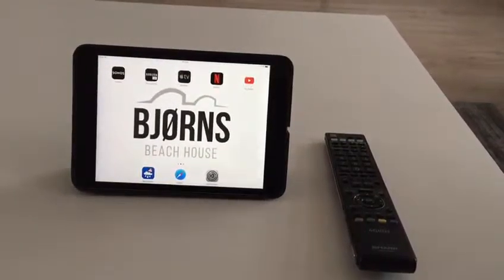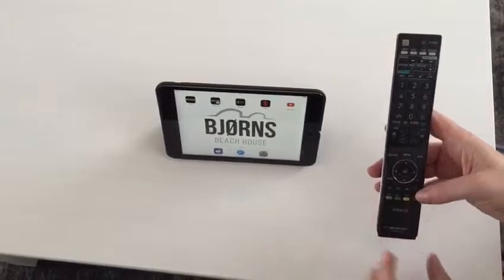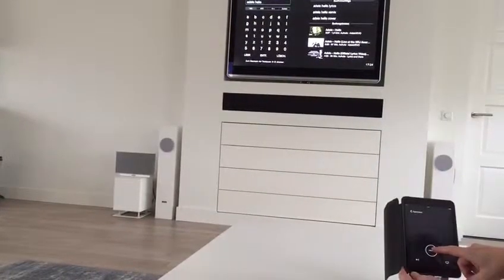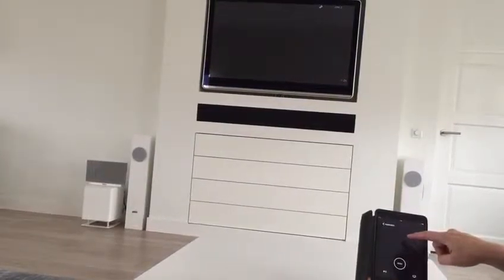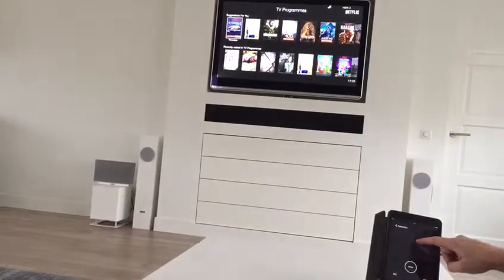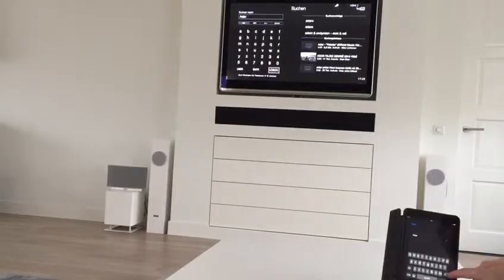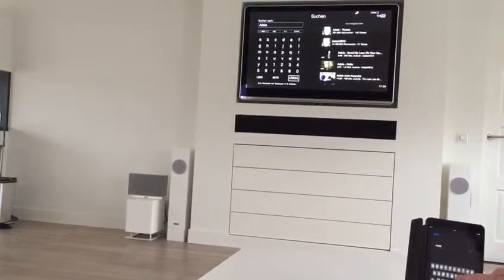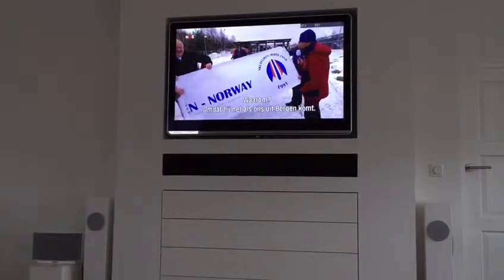Apple TV Instructions Bjørns Beach House